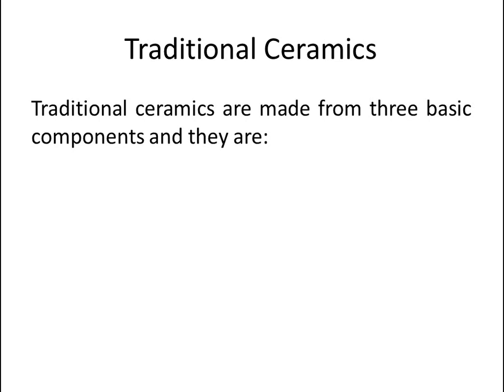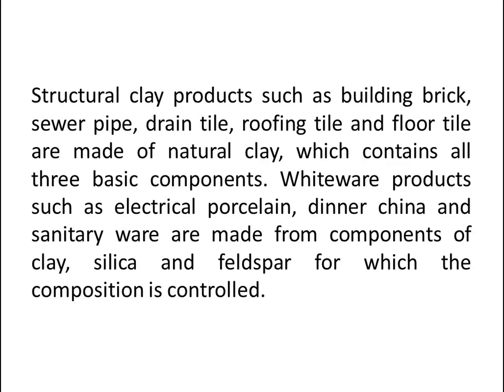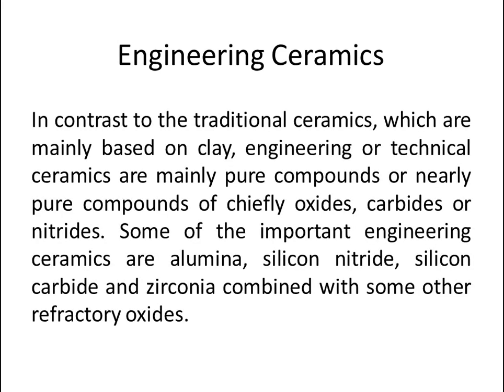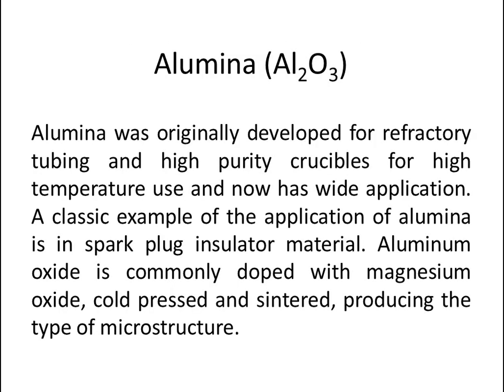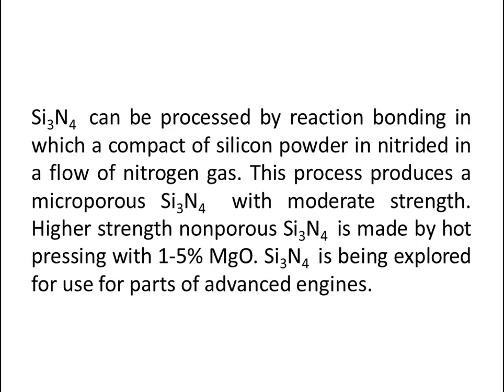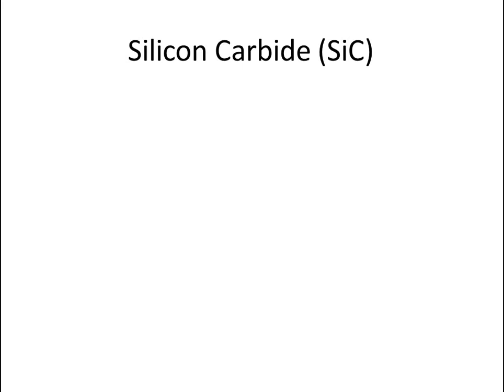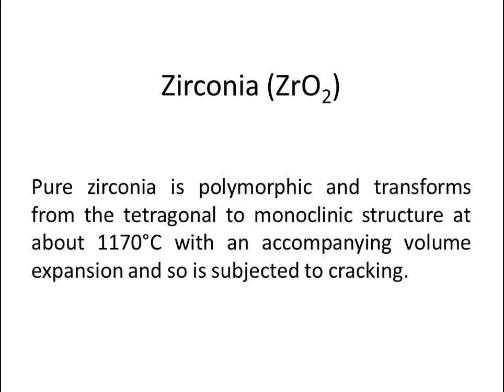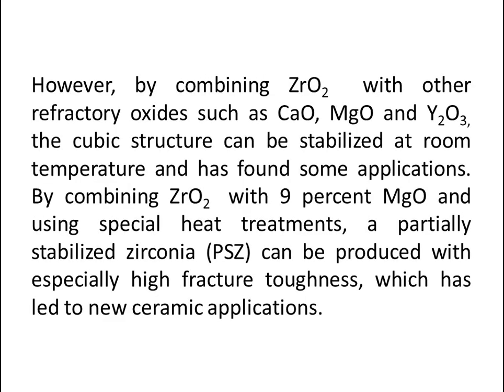Materials Science Tutorial - Traditional and Engineering Ceramics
Materials Science Tutorial - Traditional and Engineering Ceramics, Traditional Ceramics, Clay, Silica, Feldspar, Engineering Ceramics, Alumina, Silicon Nitride, Silicon Carbide, Zirconia